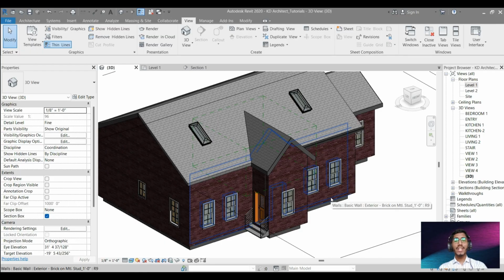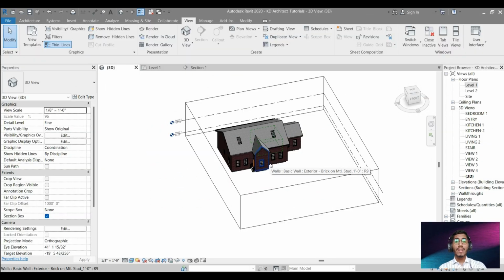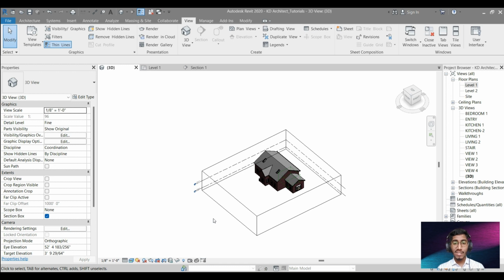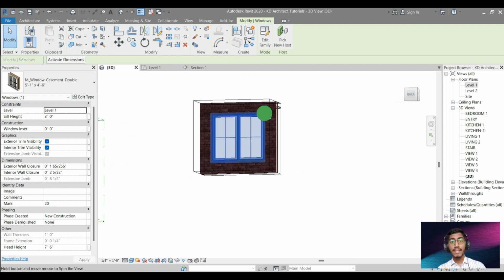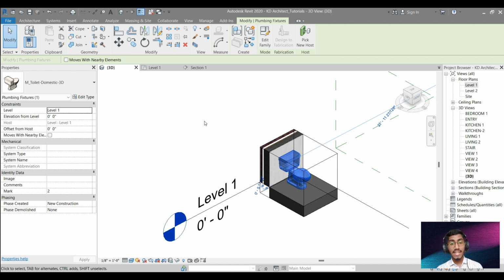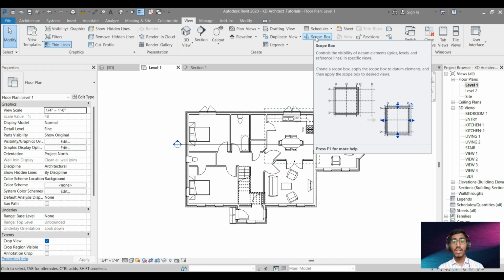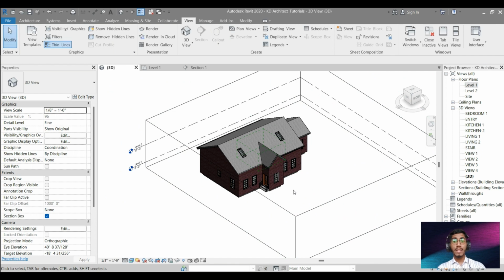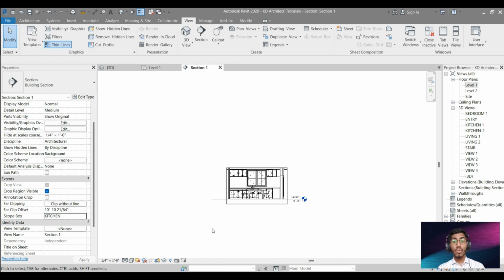Difference between Section box & Selection Box & Scope Box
Are you confused about the difference between Section Box, Selection Box, and Scope Box in Revit? Look no further! This in-depth video breaks down the distinctions between these important features, helping you level up your Revit skills with ease.

Learn how Section Box, Selection Box, and Scope Box play unique roles in optimizing your modeling experience. Clear up any uncertainty and get a grasp on how to effectively utilize each tool in your projects.

Watch now to master the Difference between Section Box, Selection Box & Scope Box in Revit!

Time Codes:
0:00 - Intro
0:13 - Tutorial Overview
1:02 - Meaning of section box & How to use it?
2:49 - Meaning of selection box & When should you use it?
4:46 - What is the scope box & How to use it?
8:05 - Conclusion